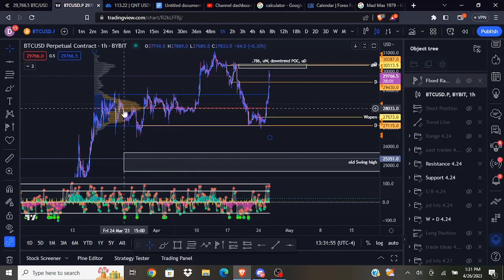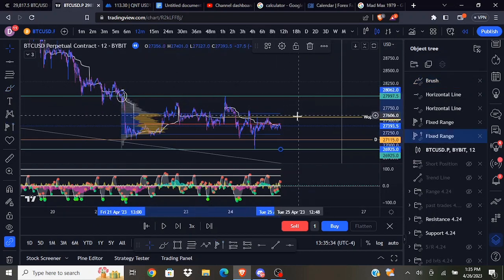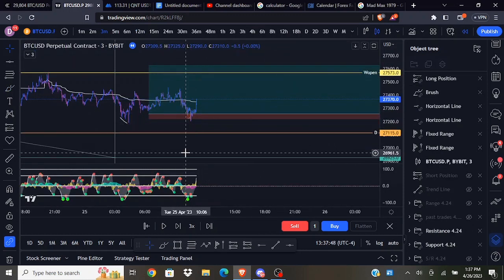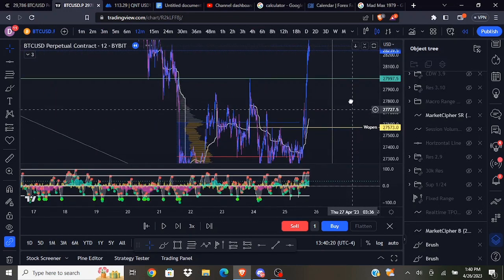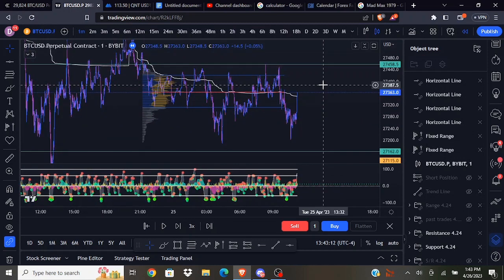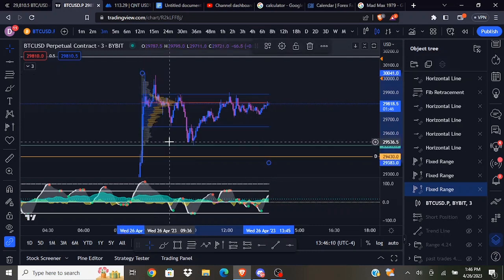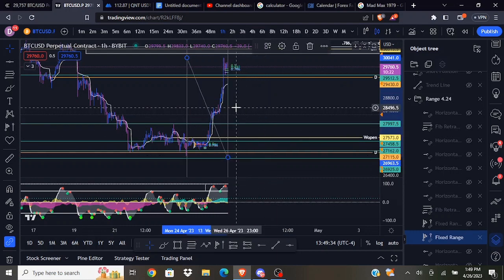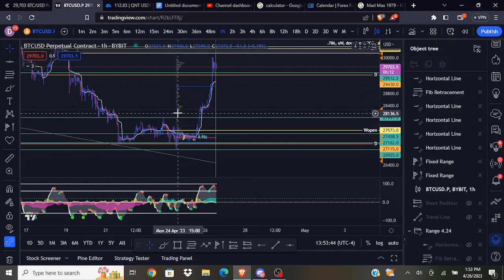My Most Used Trading Tool (Volume Profiles) & Different Ways To Use It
0:00 - My Most Used Trading Tool
2:43 - Strategy 1 & Examples
10:18 - Volume Of A Consolidation Range
12:15 - Taking The Volume Of A Move